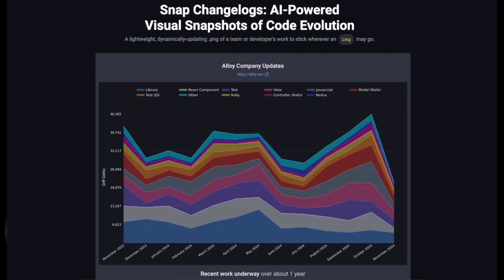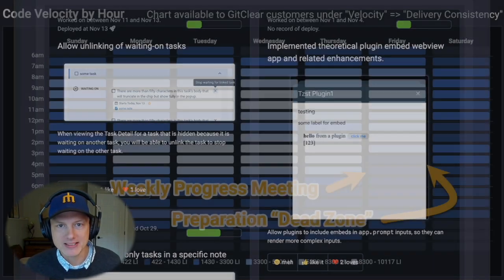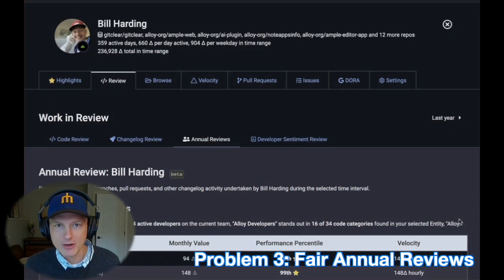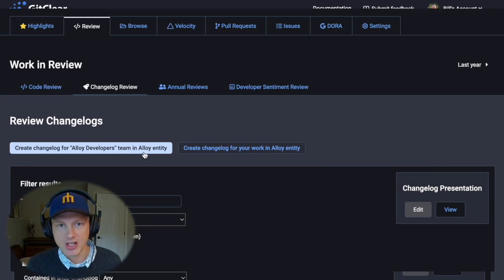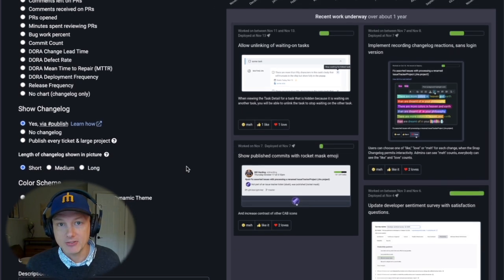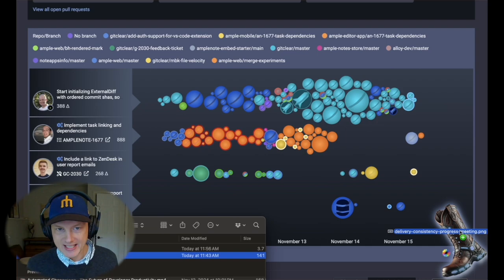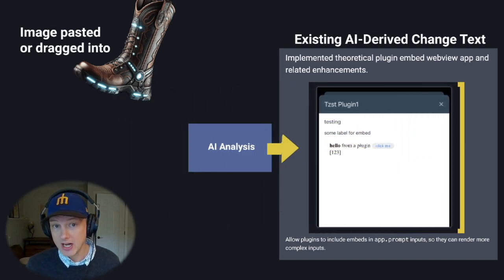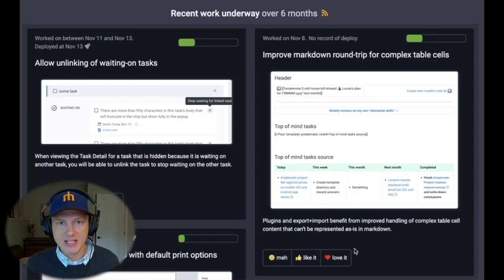Snap Changelogs: Fastest Free Changelog Generator for Developers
GitClear launched Snap Changelogs in late 2024 to solve three problems that have plagued our team. They combine AI processing and minimal developer friction, to allow visual progress to be manifest without breaking developers out of their flow state.

Coming soon, we will publish additional videos to showcase how GitClear chooses which work to group. We also intend to publish a video showing Snap Changelogs are a great fit for developers in the GitHub Sponsors program, looking to drum up enthusiasm in their development progress.